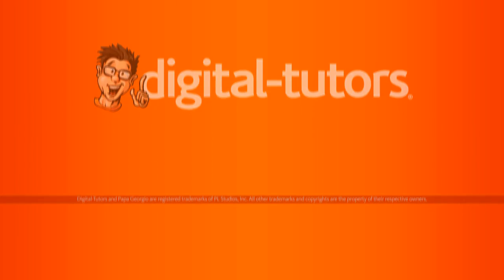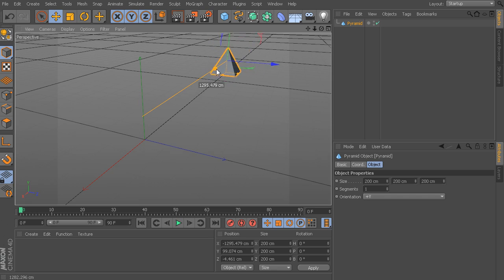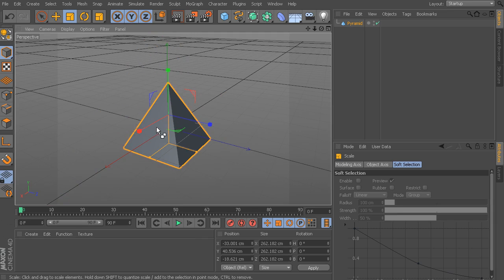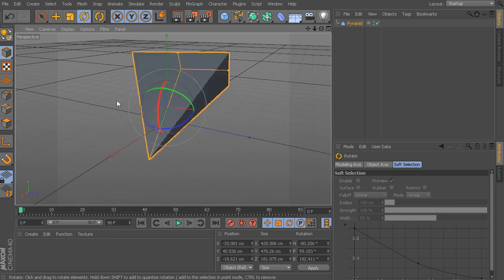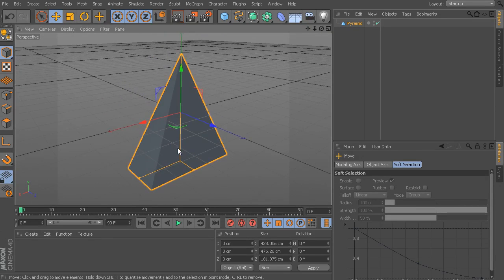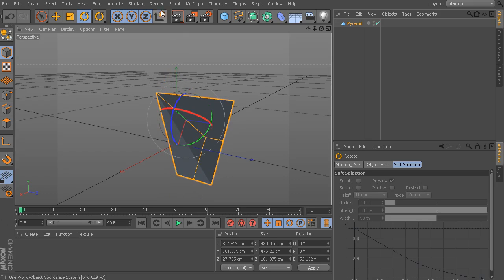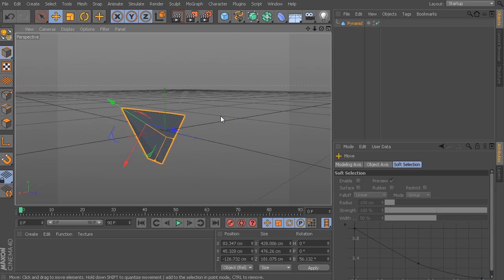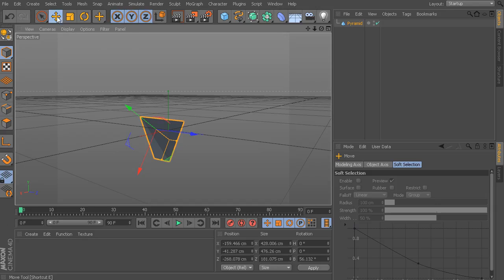CINEMA 4D Tutorials Introduction to CINEMA 4D R14 Tutorial 4